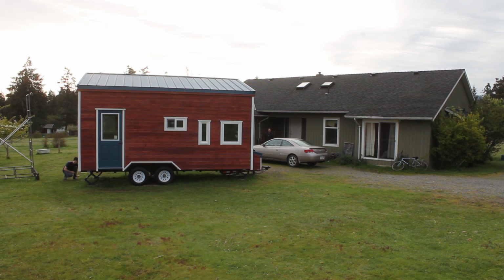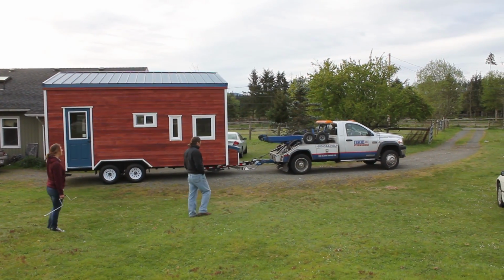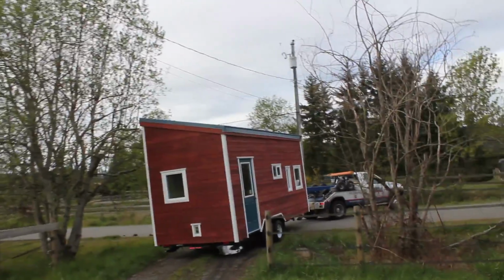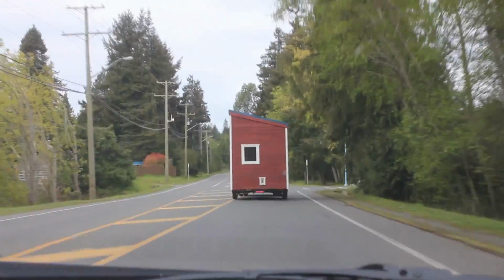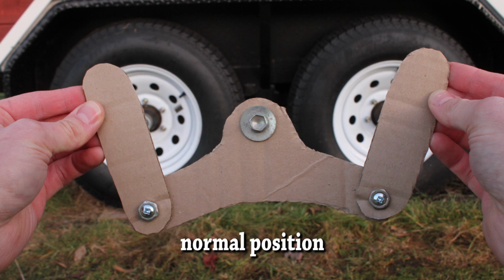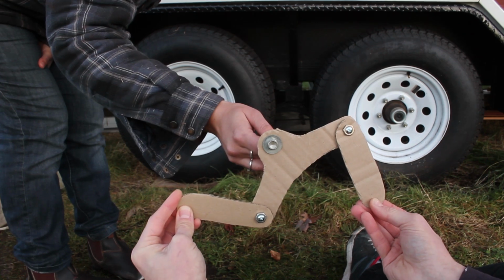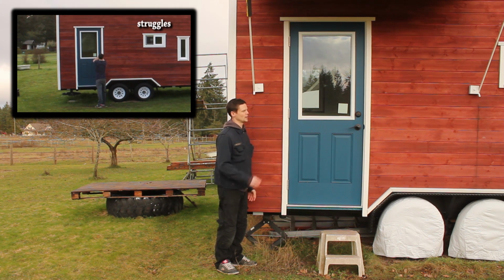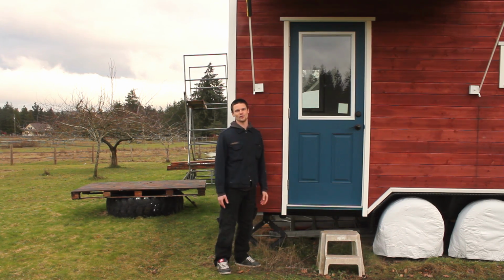Towing a Tiny House (Ep.50)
We tow our tiny house to and from a local event. We discuss tiny house insurance, explain why we had it towed by a company, and share what we learned that day.
Track: Our Ego